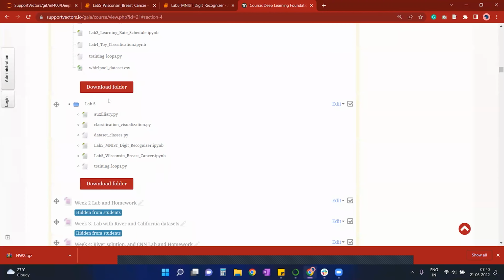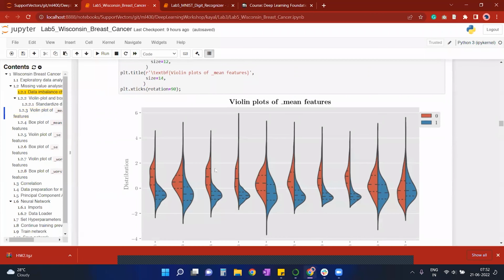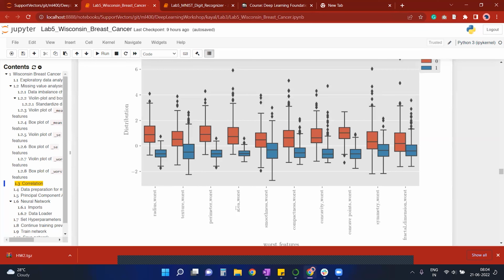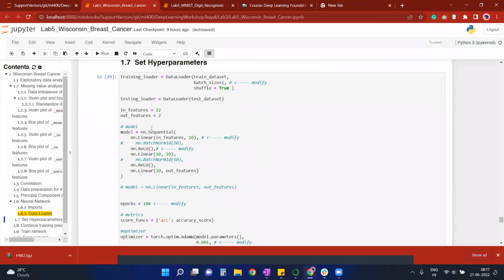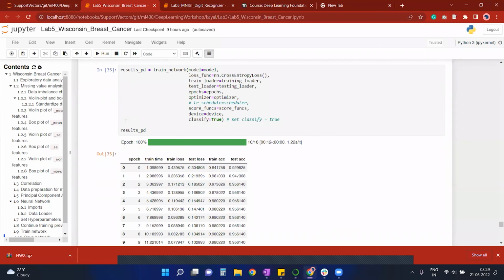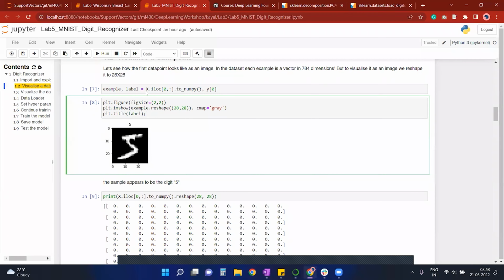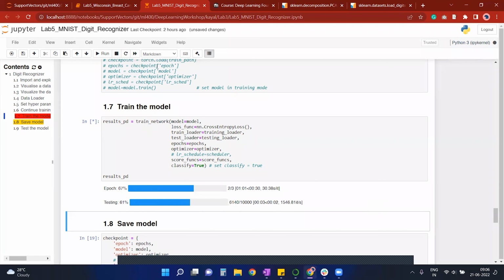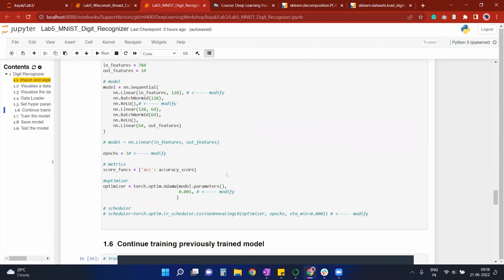2022 ML-400: Lab 5 - Digit Recognizer, Breast Cancer Dataset